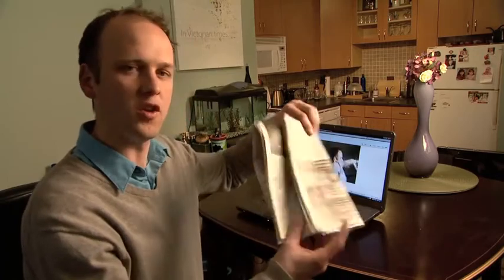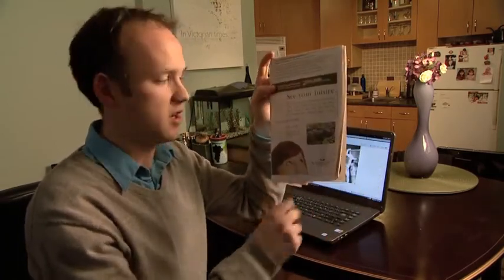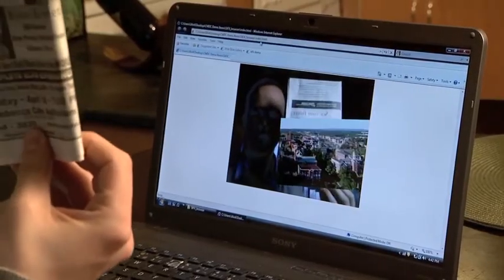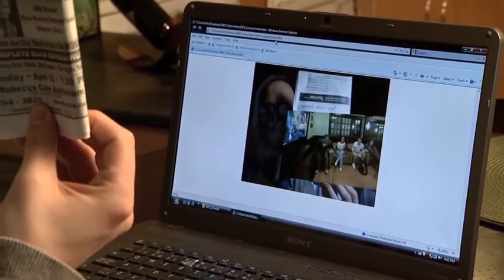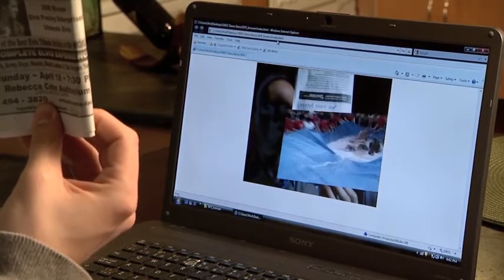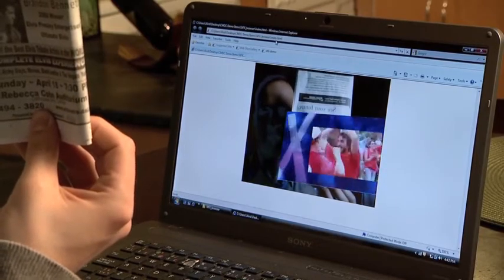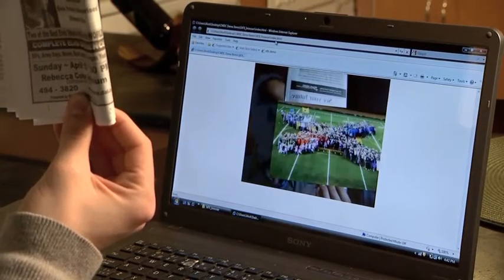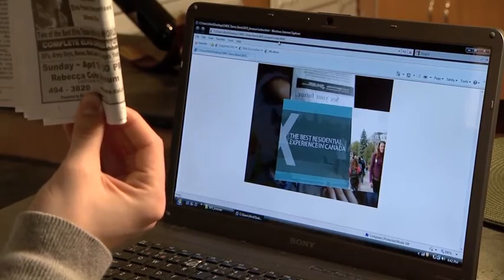ar_stfx - Computer.m4v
Ad-Dispatch Augmented Reality St FX ad